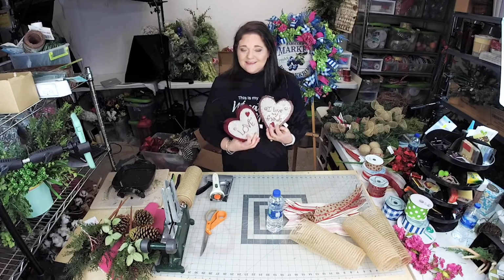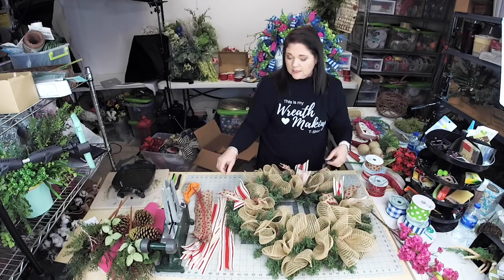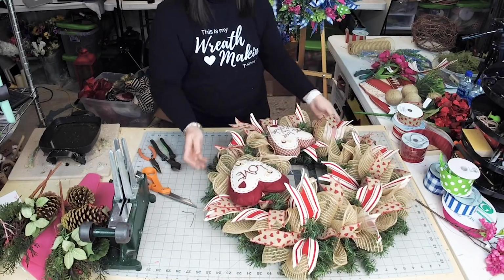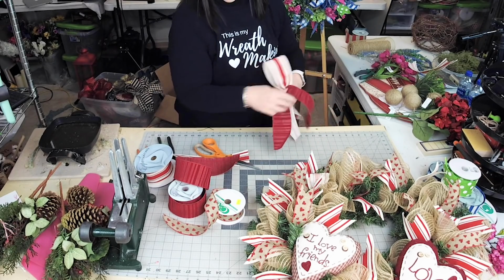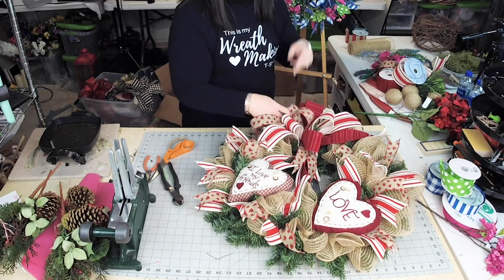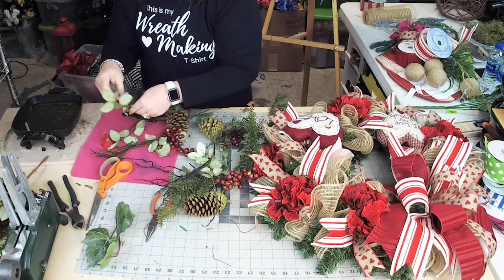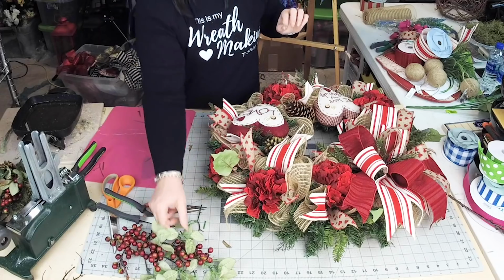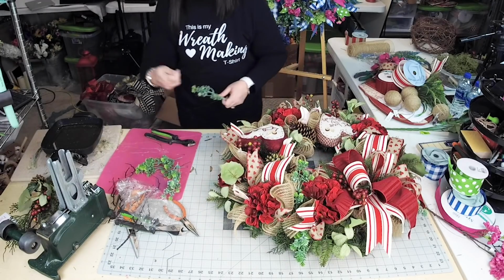How to Deco Mesh Ruffle Method Rustic Valentine's Day Wreath | How to Make Deco Mesh Wreaths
In this video, let's make a deco mesh rustic Valentine's Day wreath using the ruffle technique.

Unless stated otherwise, I purchase all of the items shown in my videos. ALL thoughts and opinions are my own and always 100% honest.  I will never recommend anything to you that I don’t use myself.